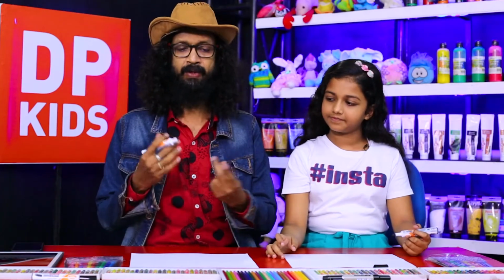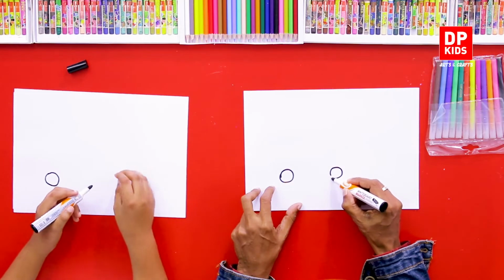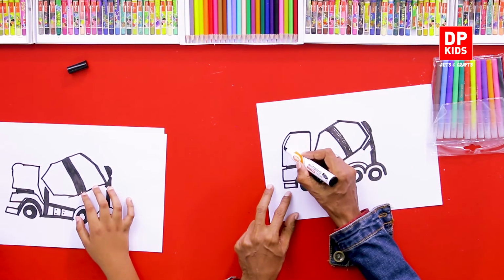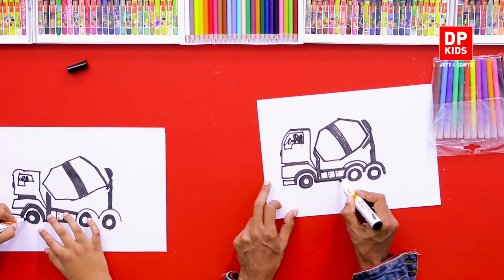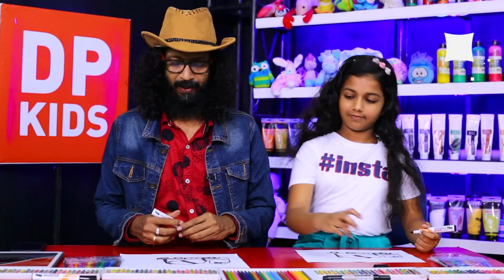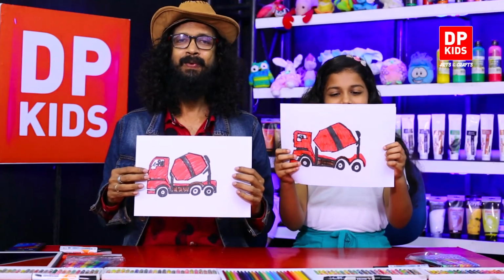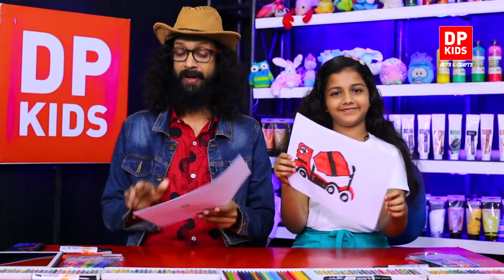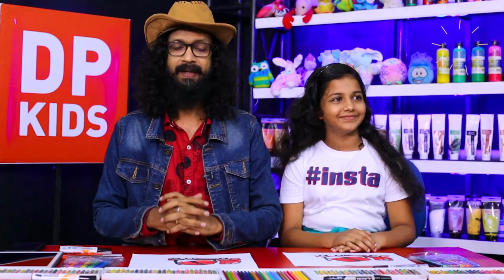Let's draw a Concrete Mixer Truck - DP KIDS ARTS & CRAFTS (Video 258)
▶️ In this video we will see how to draw a Concrete Mixer Truck
TIMESTAMPS:
Introduction - 0:00
Let's draw a Concrete Mixer Truck  - 2:10